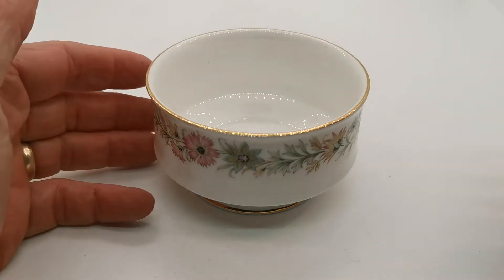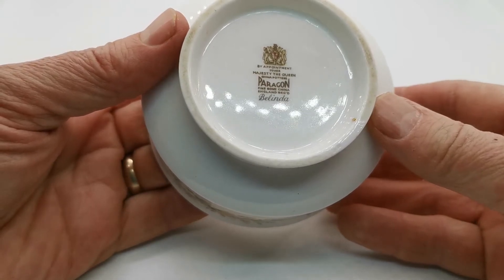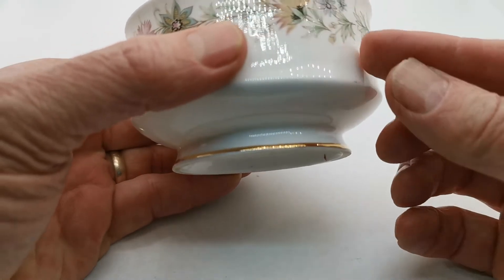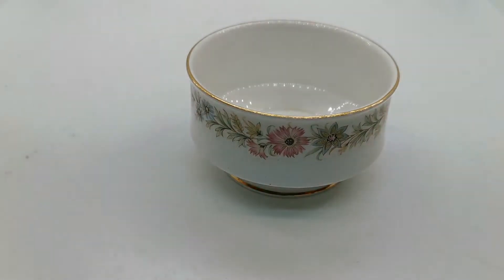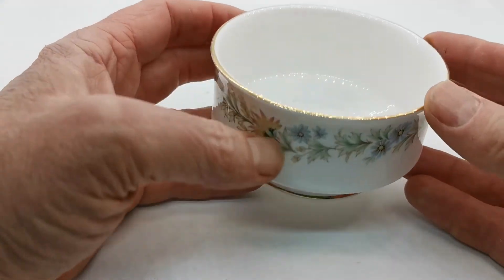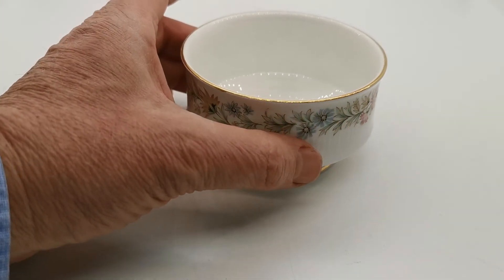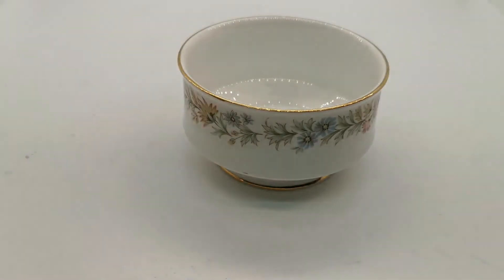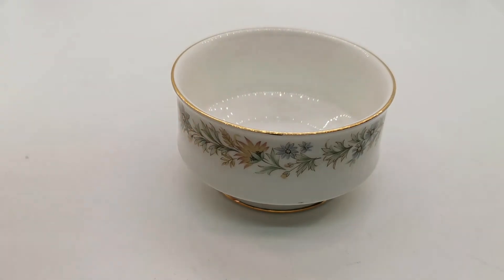Paragon Belinda Small China Sugar bowl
Vintage Paragon Belinda china open sugar bowl in mint condition
Paragon belinda bone china made in England
This is the smaller version of the Belinda sugar bowl
2-inch tall and 3-5/8th-inch diameter plain rim sugar bowl in very good condition and usable.
Ribbed outer wall
Mint condition.
Date pre-1966 as after this time Belinda was continued as Royal Albert up to 1989